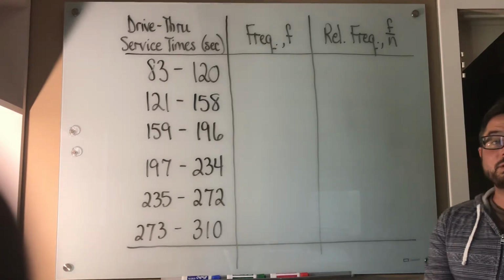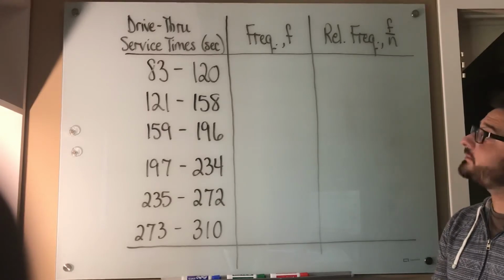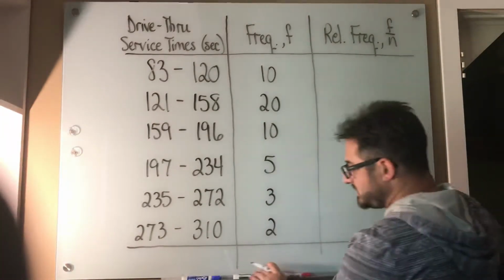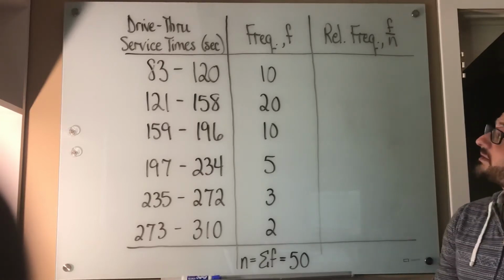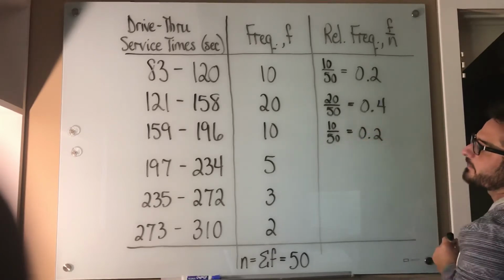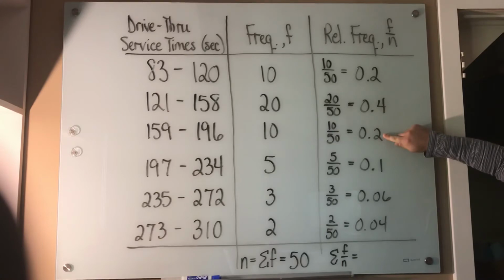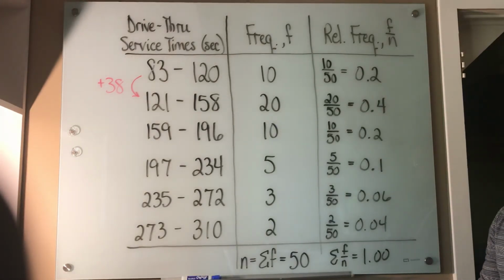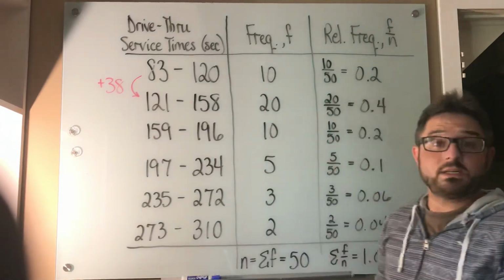Constructing a Frequency Distribution (part 3 of 3) - Putting it All Together